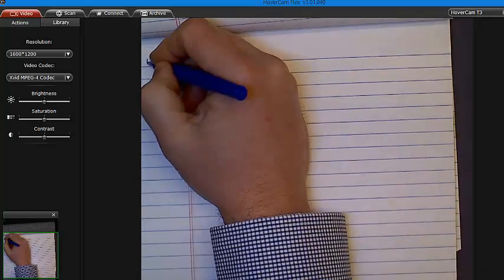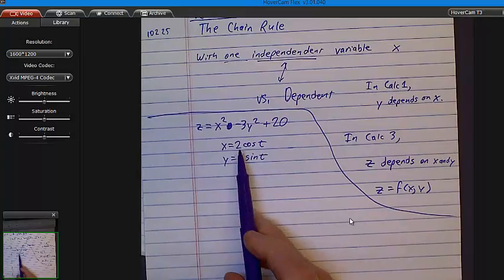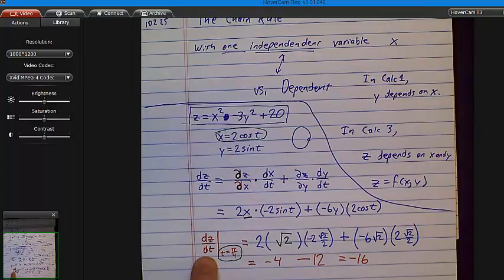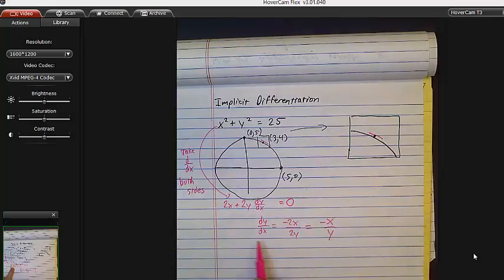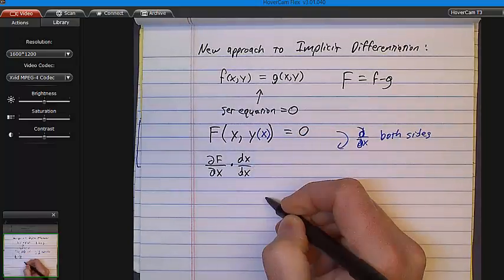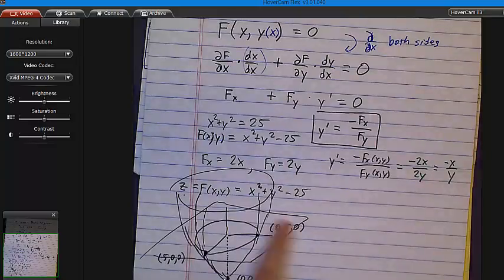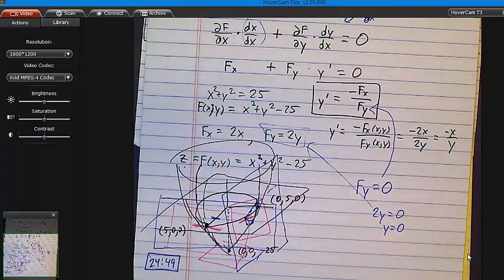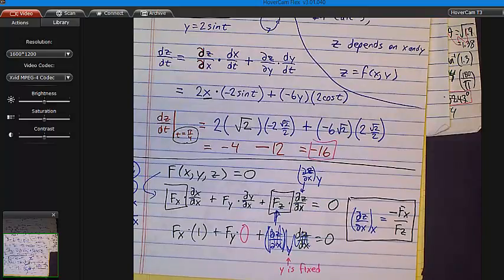Section 14 5 Chain Rule